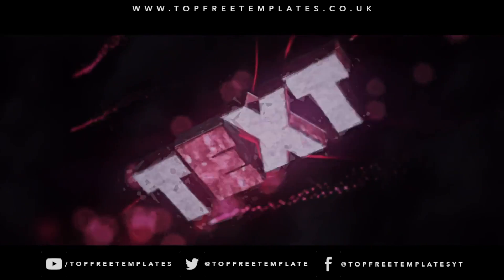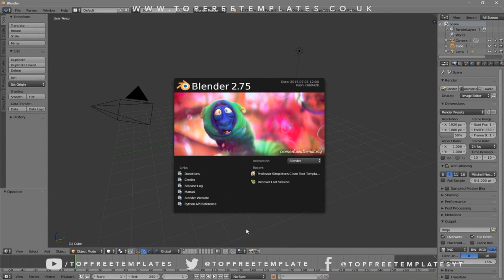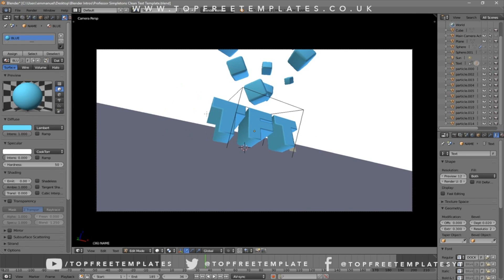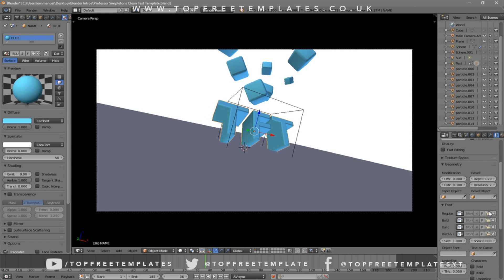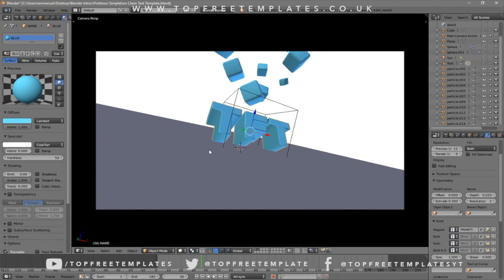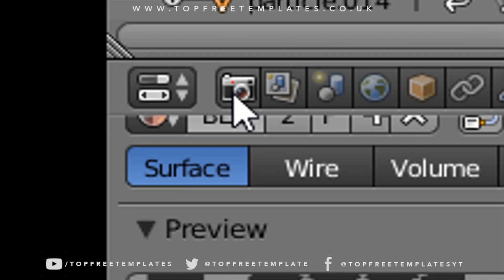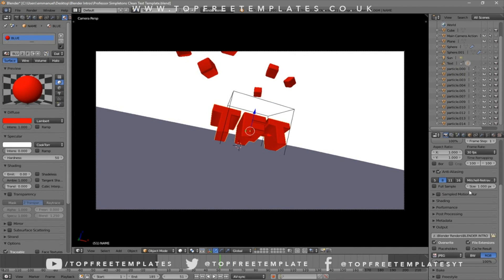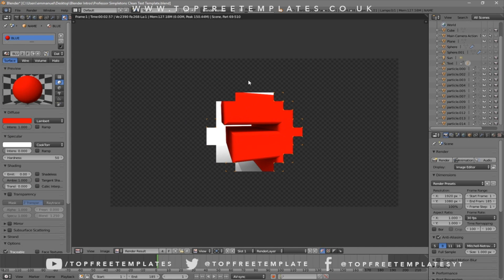FREE AE/Blender Red Switch 3D Intro Template #752 + Tutorial